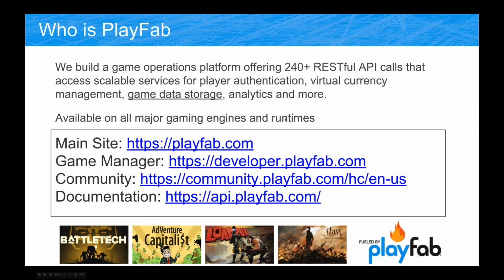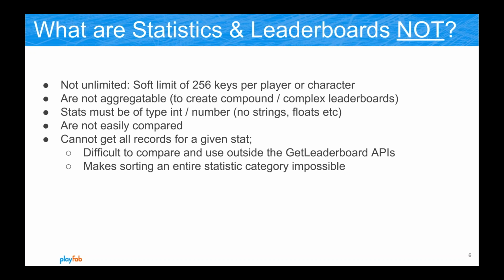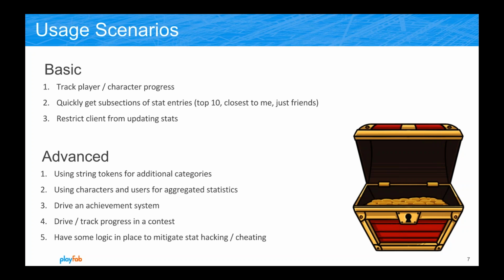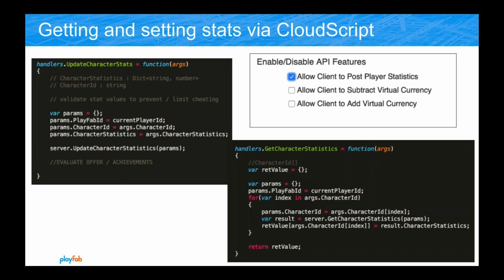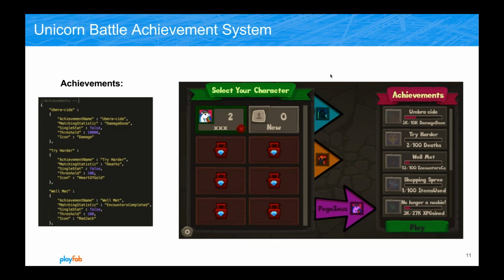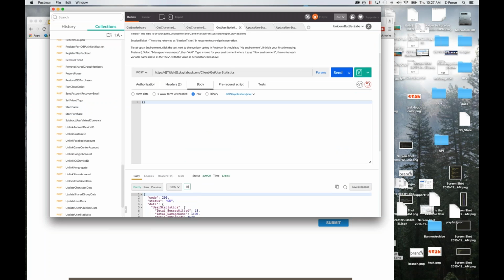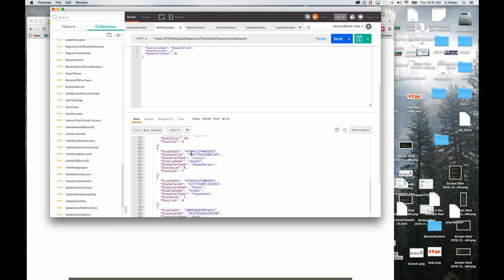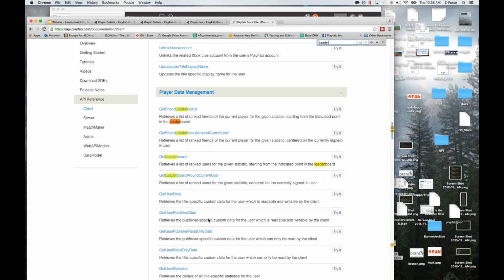Getting started with Unity and PlayFab: Stats & Leaderboards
In this video we will demonstrate how you can use Player and Character statistics to drive real-time leaderboards.

Learn:
  * The ins & outs of PlayFab Stats & Leaderboards
  * How to set-up, store and retrieve stats for your players and characters
  * Techniques on how to combat stat / leaderboard hacking & cheating
  * How to build an achievement system by combining PlayFab statistics, TitleData and PlayerData